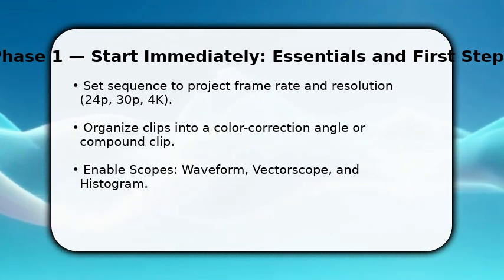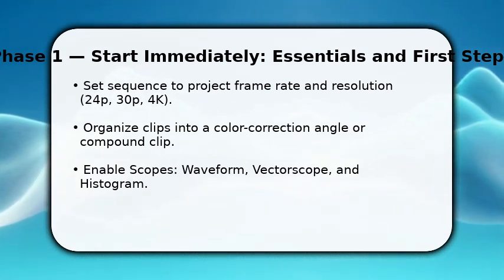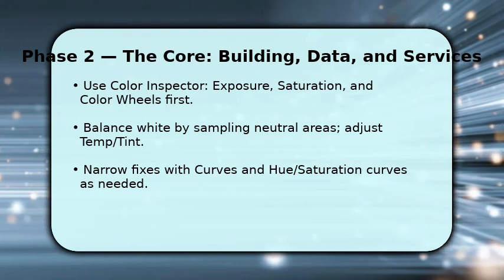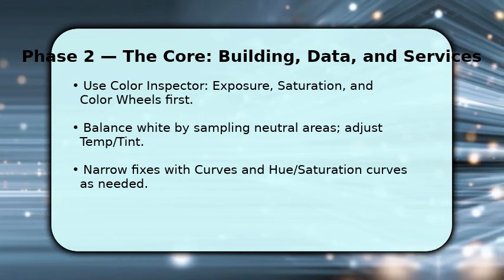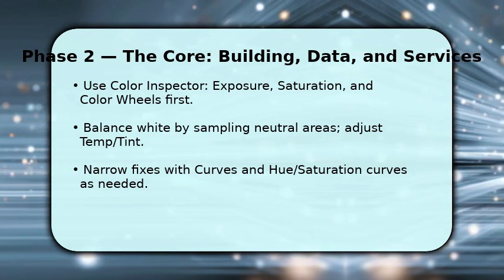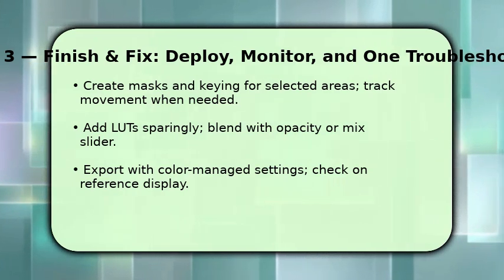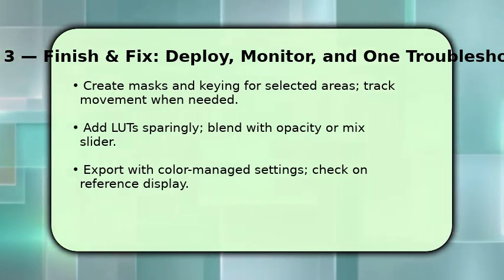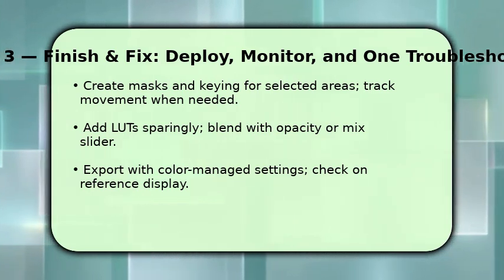How to Color in Final Cut Pro (only Way)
How to Color in Final Cut Pro (only Way) | 🔒 Surfshark VPN Deal — Stay private and secure. $1.99/mo + 3 Months Free ▸

Learn the essential techniques for coloring in Final Cut Pro, a must-know skill for video editors. This tutorial covers key tips and tricks to enhance your visual storytelling with vibrant colors.

Final Cut Pro, color grading, video editing, color correction, post-production, visual effects,